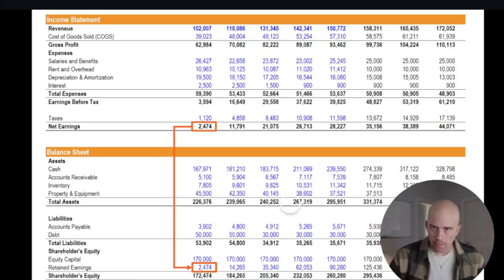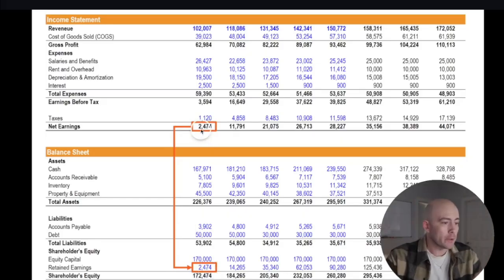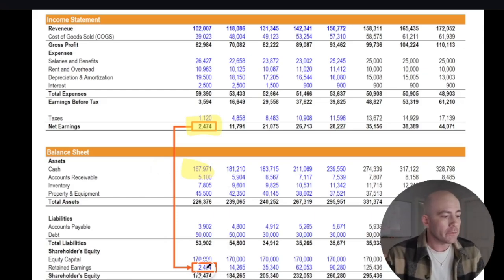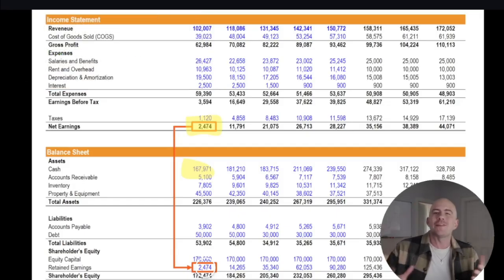Income Doesn't Equal Cash | The Critical Difference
Most business owners think cash and income are the same thing. They’re not — and confusing the two is one of the fastest ways to misjudge taxes, profitability, and financial health.

In this video, we break down:

• The difference between income and cash
• Why income creates tax liability (even if you don’t have the cash)
• Why cash sits on the balance sheet — not the income statement
• How timing differences distort what business owners “feel” vs. what’s actually happening
• How this impacts planning, distributions, and reinvestment decisions

If you’ve ever asked, “How did I owe taxes when I don’t have the money?” — this could be helpful.

Understanding this distinction is foundational to real tax strategy and, most importantly, smart financial management.